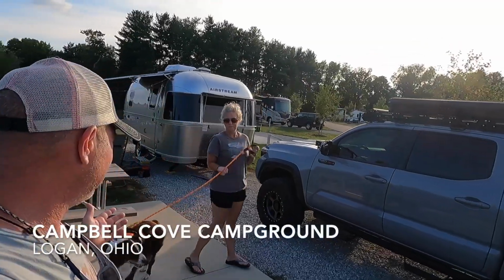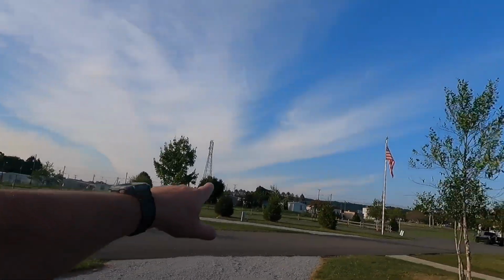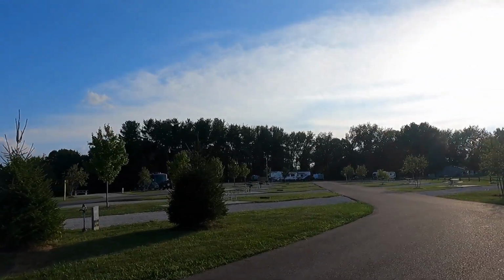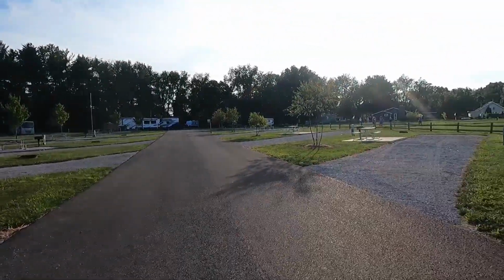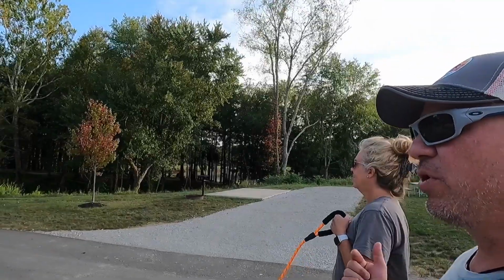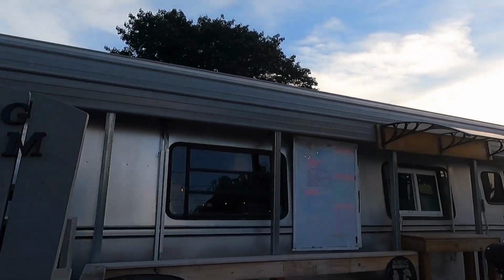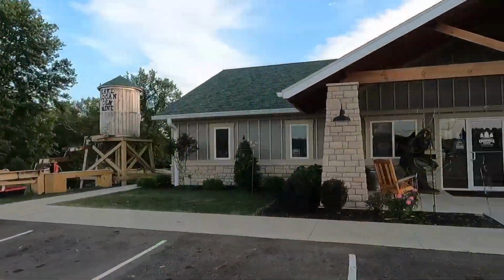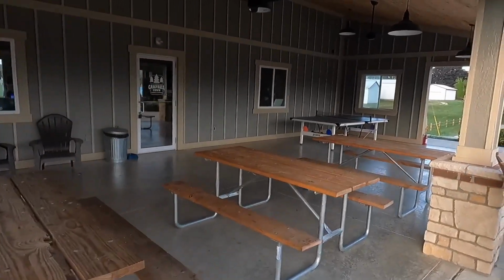Campbell Cove Campground in Logan, Ohio near the famous Hocking Hills State Park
Our walkthrough and aerial drone footage of the Campbell Cove Campground in Logan, Ohio.   Featuring Wormburner golf and much more.   Hopefully this video helps if you are traveling there.